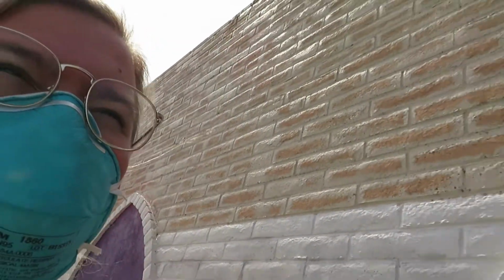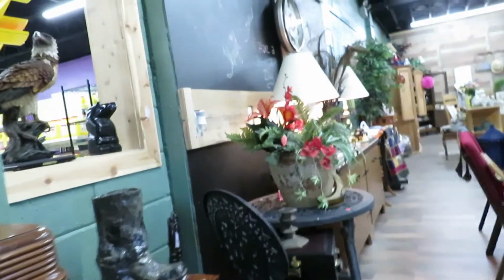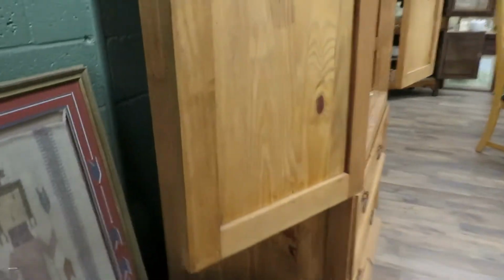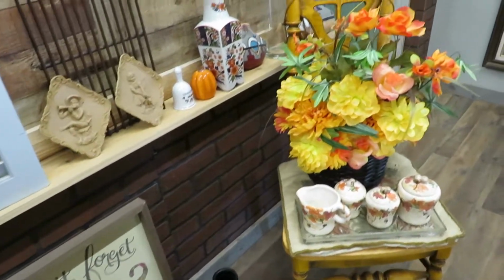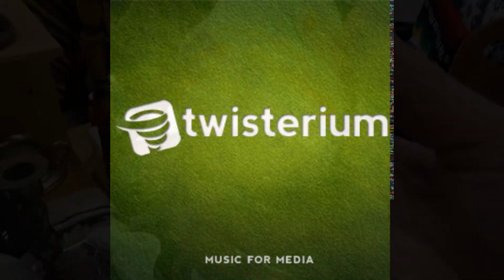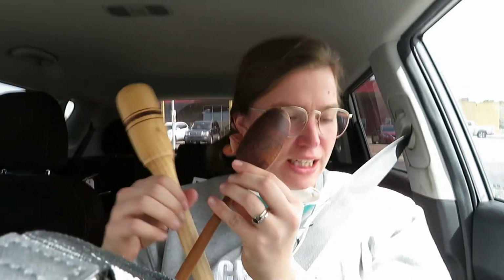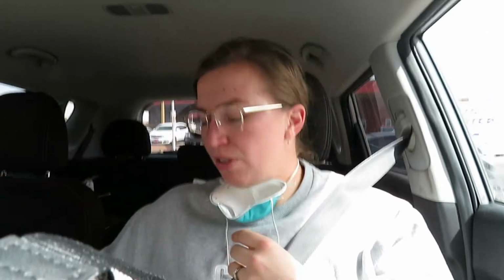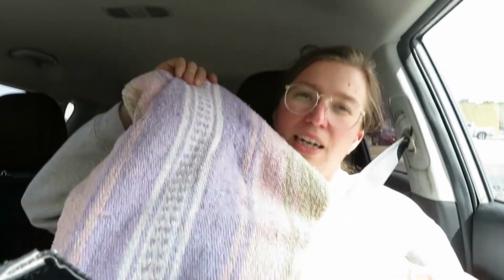SOUTHWEST & BOHO DECOR THRIFT HAUL | ROAD TRIP THRIFT VLOG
Part 2 of our epic road trip thrifting adventure! Today we are at Gospel Rescue Mission Thrift Store in Las Cruces, New Mexico!

Support Gospel Rescue Mission Thrift Store- all proceeds go to support those experiencing homelessness in Las Cruces!
1050 W Amador Ave, Las Cruces, NM 88005, United States